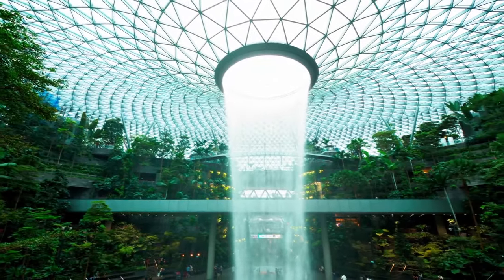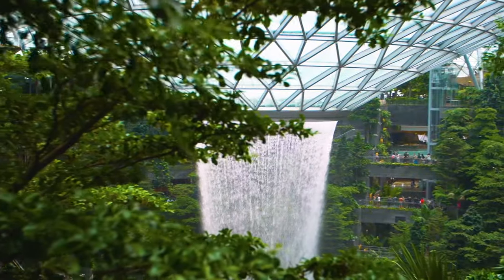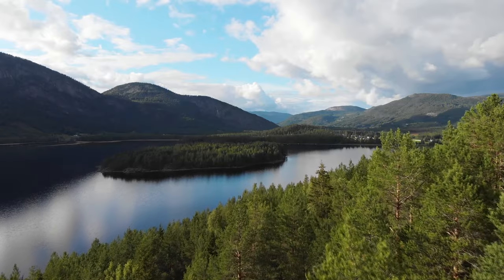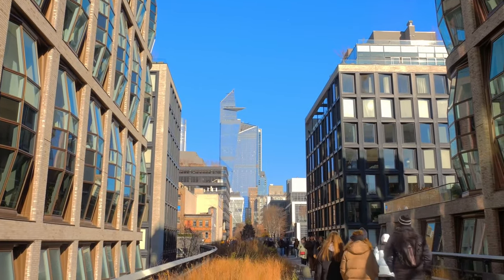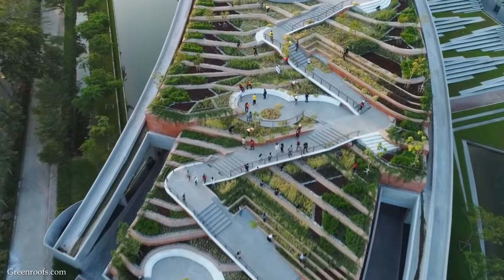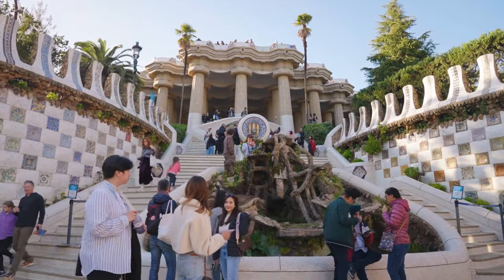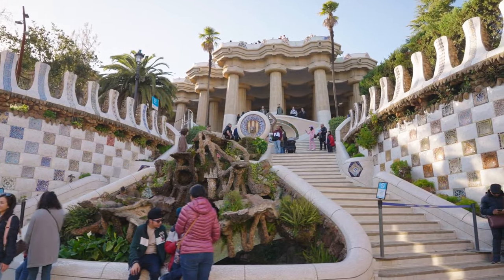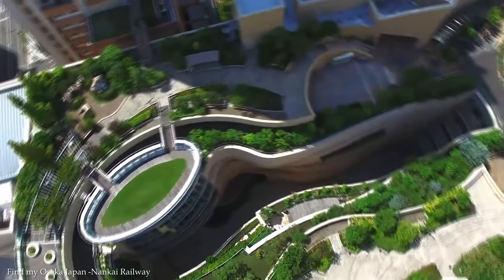15 Incredible Landscape Architecture Styles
For thousands of years, humans have been building structures wherever they need them with relatively little thought about how it will affect the surrounding area, but with new materials, technologies, and design concepts, this is no longer the case. Communities across the globe are beginning to re-develop areas, or build brand new ones, with the existing environment and scenery in mind, and this has led to the development of some truly impressive structures that are hopefully just a sign of things to come. From serene, but busy places… to ways of how to re-use old structures and bring nature back into our lives… it’s time to explore 15 incredible landscape architecture styles…